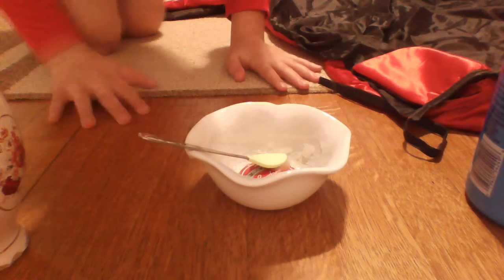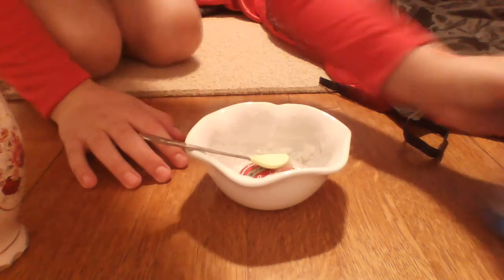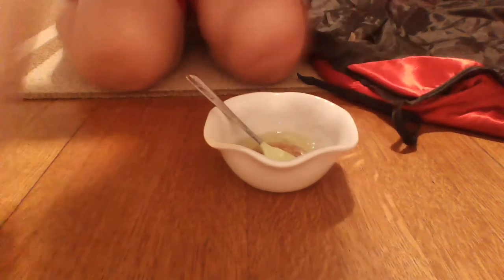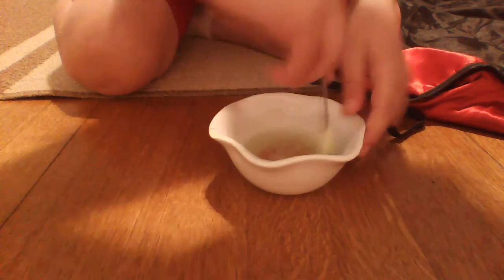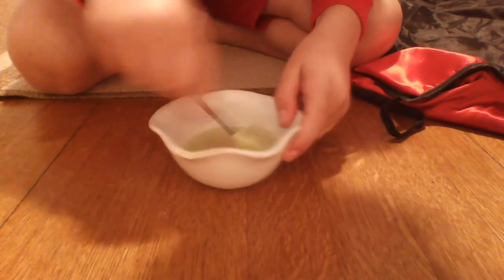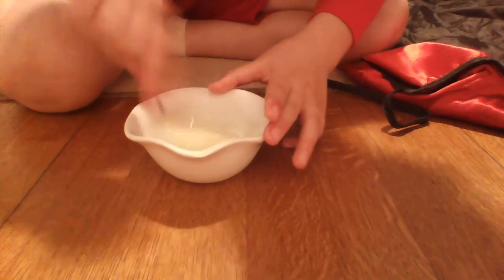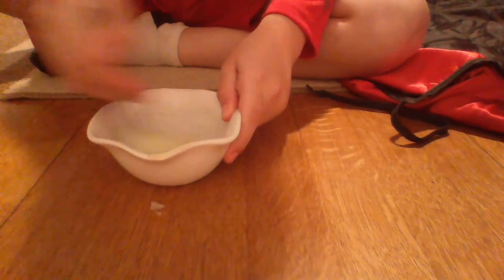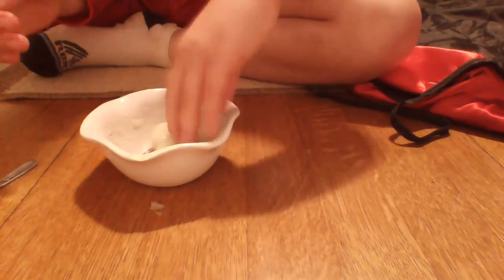DIY NO GLUE CLEAR SLIME! (best ever)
OH MY GOSH! I recommend this so much! Make this! if you have the ingredients! love this recipe!